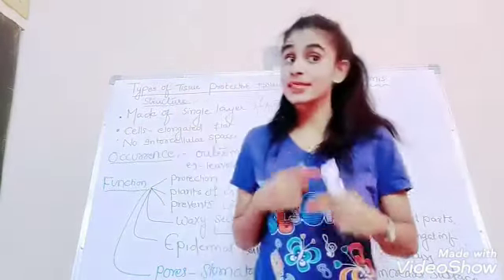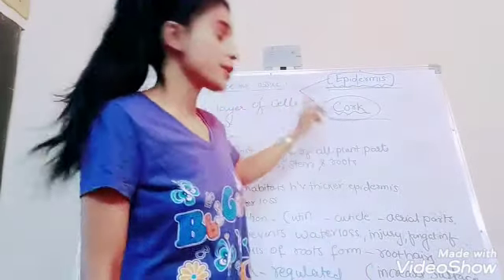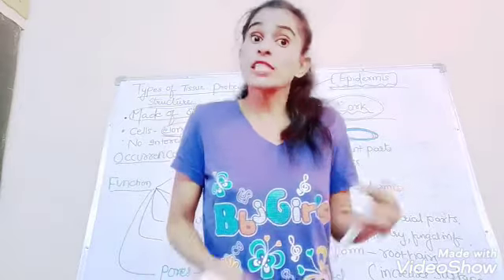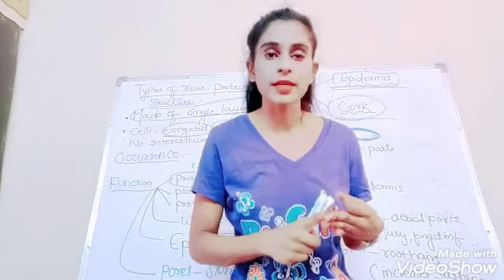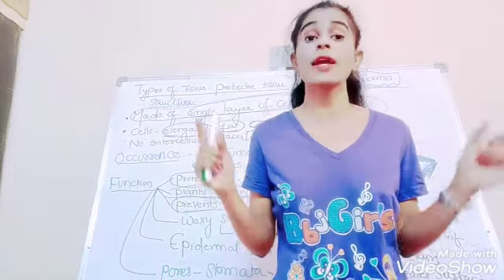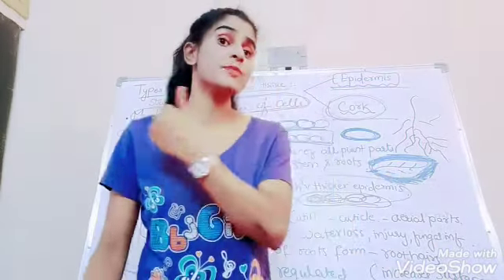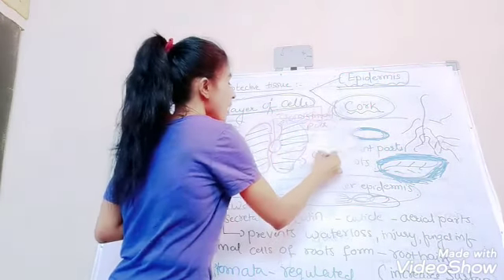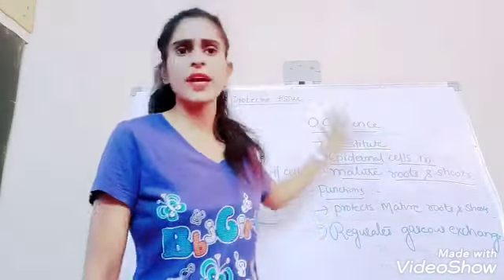plant tissue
Protective tissue|epidermis| cork by Subasini patnaik